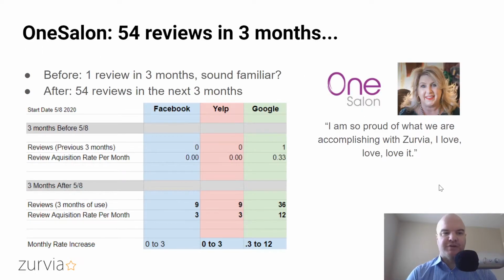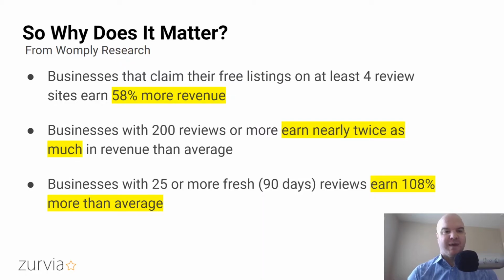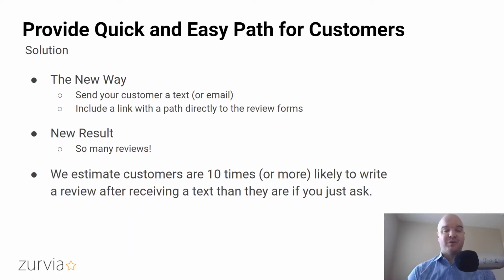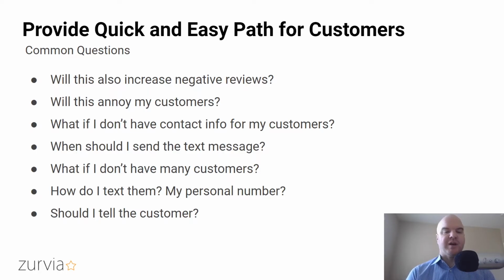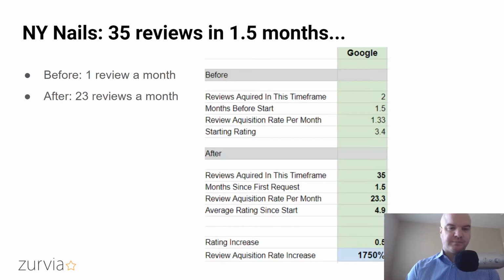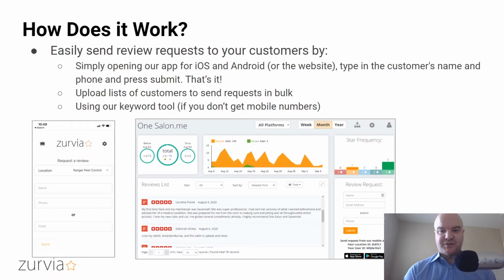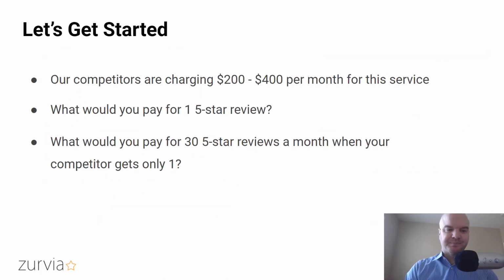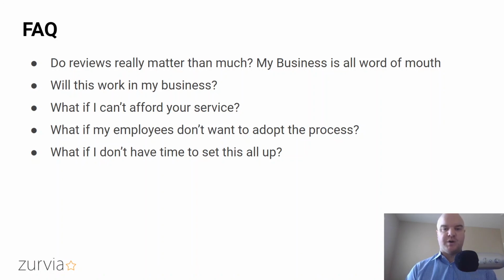How to get 10x more Google Reviews for your business